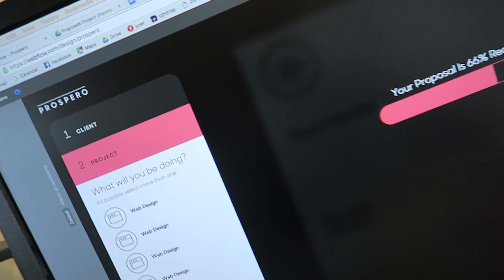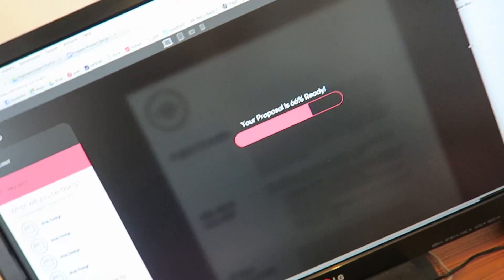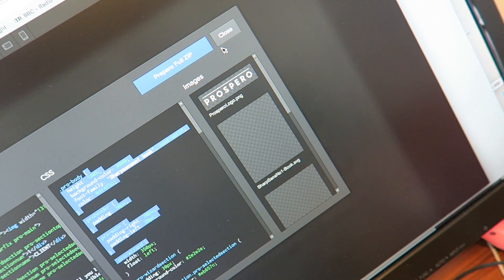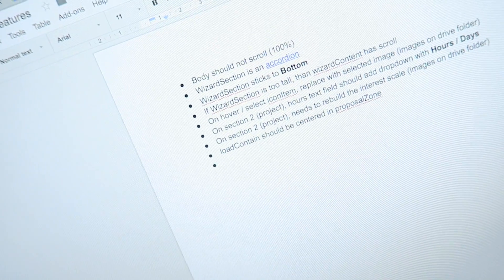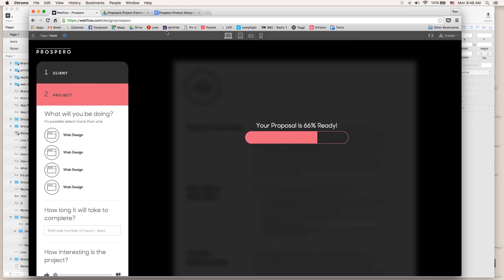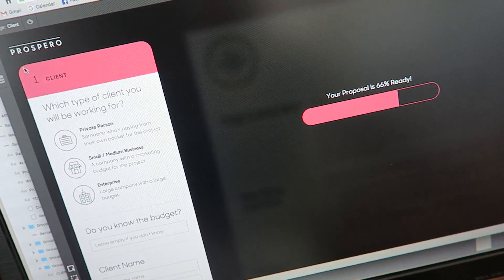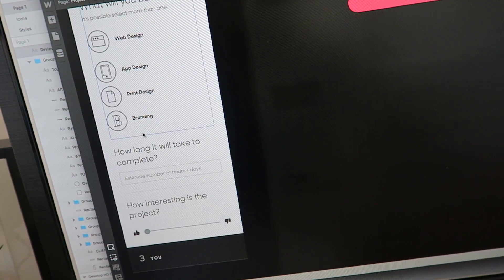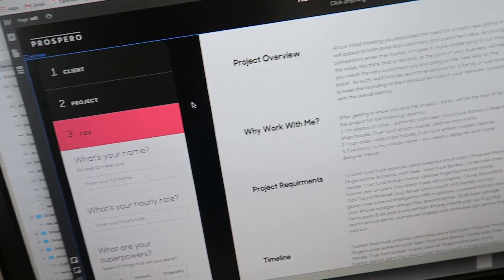Building A Web Product With Webflow [Vlog 041]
We're working on a new product: Prospero. It will help designers create better proposals faster. Today I implement the design I did using Webflow.
Snapchat: ransegsll (yes, with a spelling mistake)